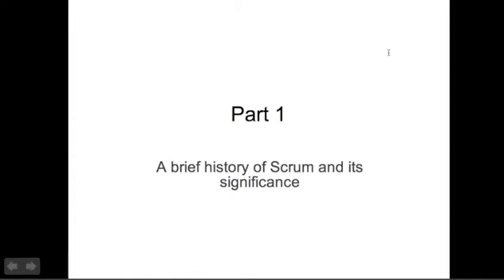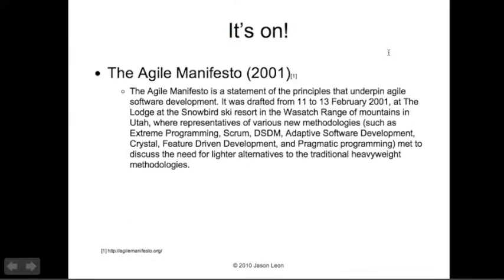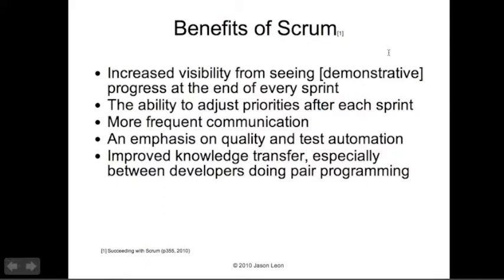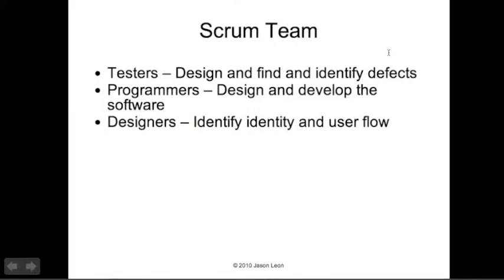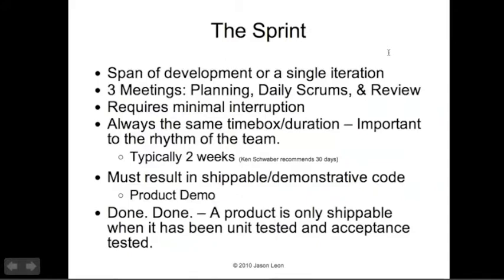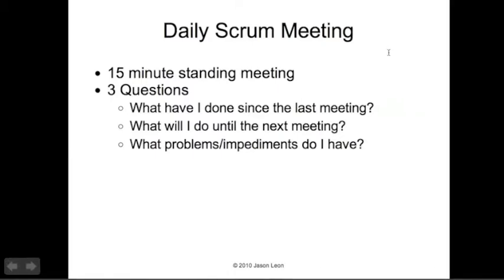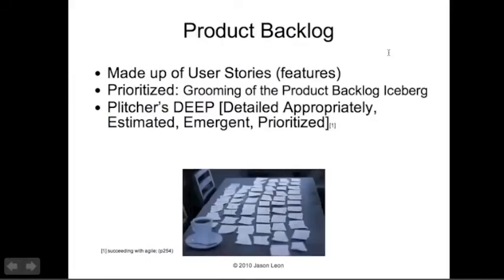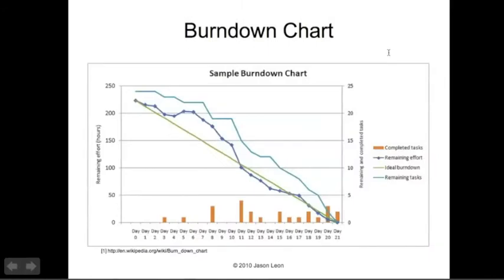Scrum 101 Presentation (Software Development)